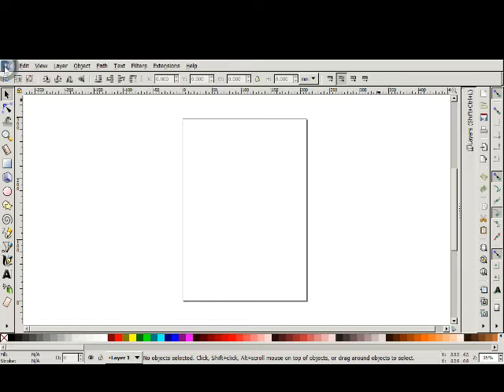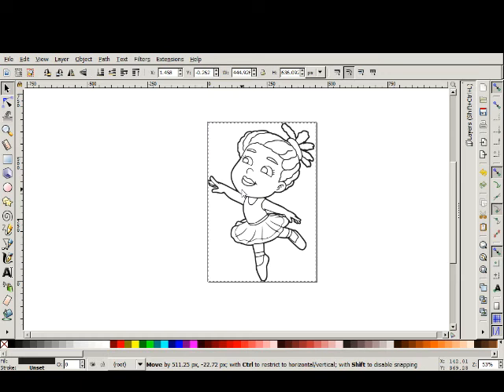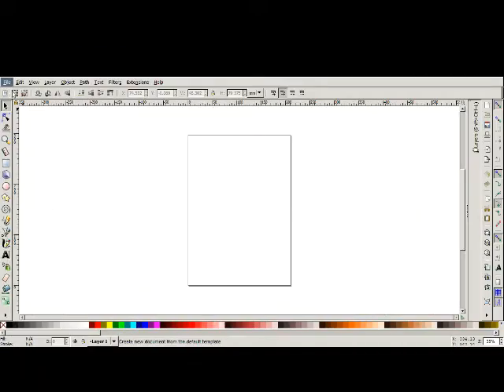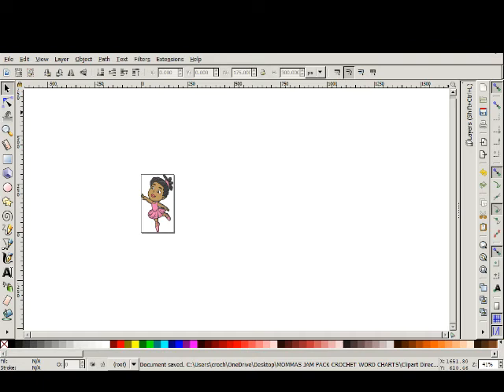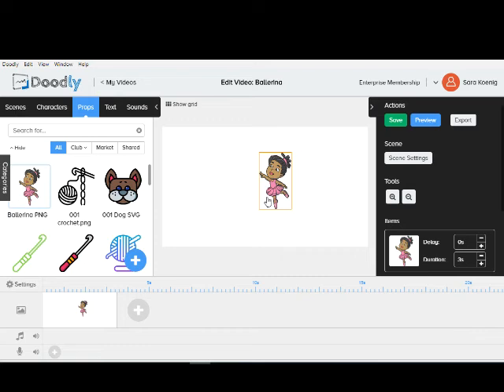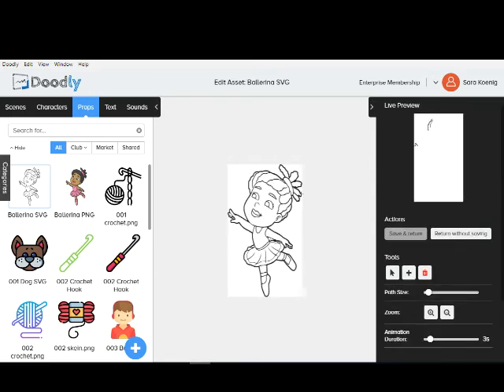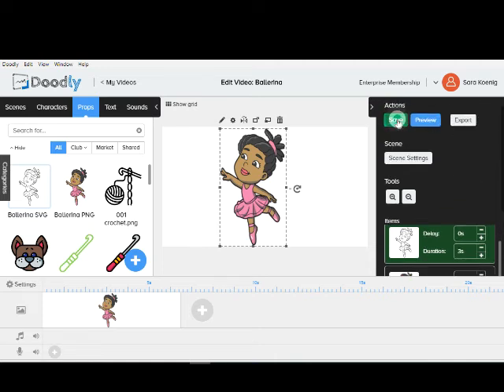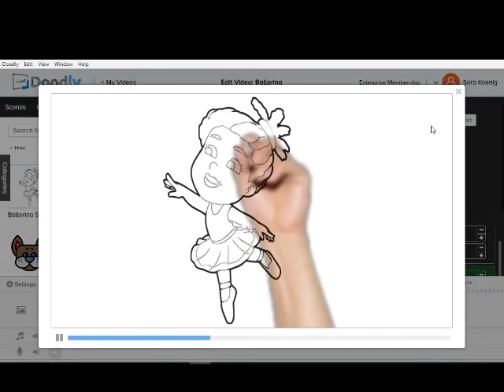Tracing SVG Paths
Used Inkscape, Vector Toons and Doodly